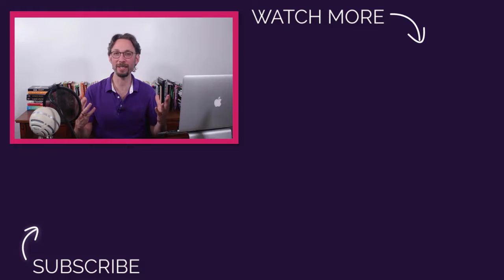What To Do When You Need A New Website For Your Health Practice | Big Boost Marketing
WHAT TO DO WHEN YOU NEED A NEW WEBSITE FOR YOUR HEALTH PRACTICE /

COACHING. Wanna generate a more predictable flow of patients into your practice? Team Big Boost is accepting applications now to work with us in a small group. Serious inquiries only please.

FREE TRAINING. Have you been thinking of using digital marketing to grow your practice but you’re not sure where to start and you're scared of wasting time on the wrong steps? Let me be your guide! I'll show you the right steps on how to create a marketing system to generate a predictable flow of pre-educated patients.